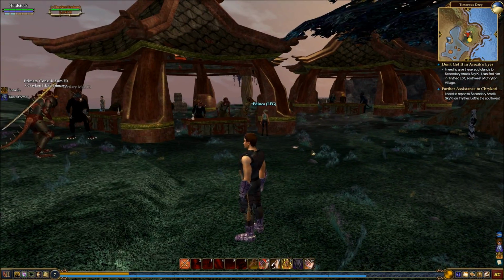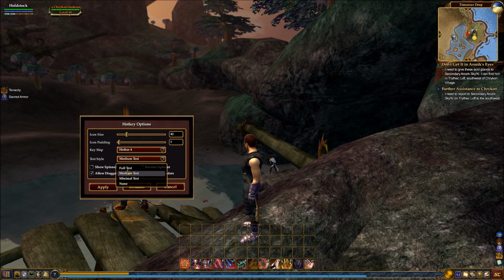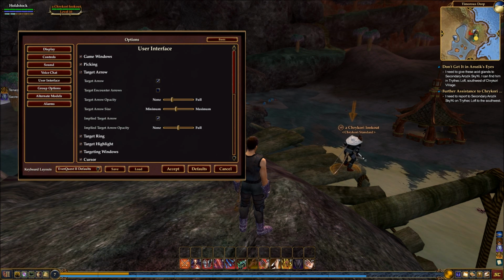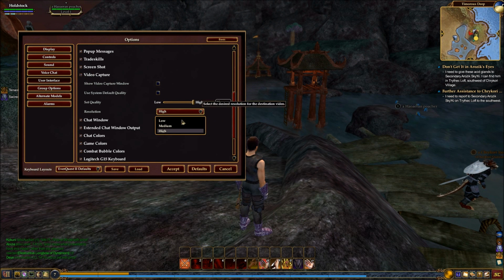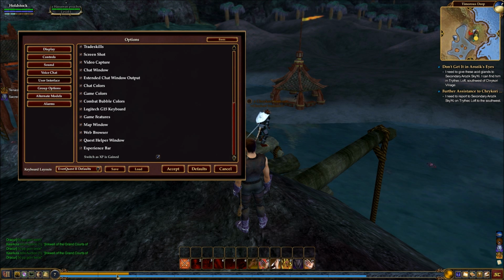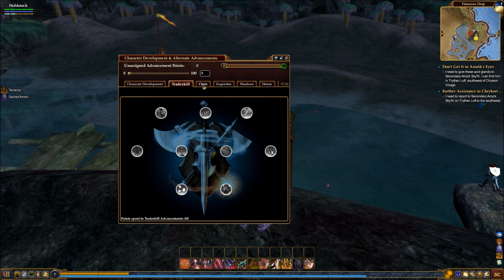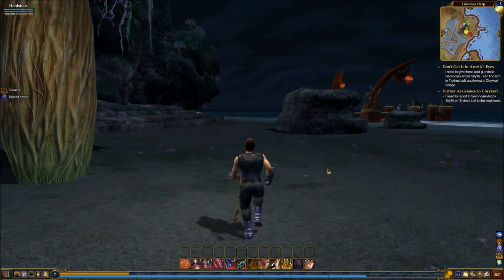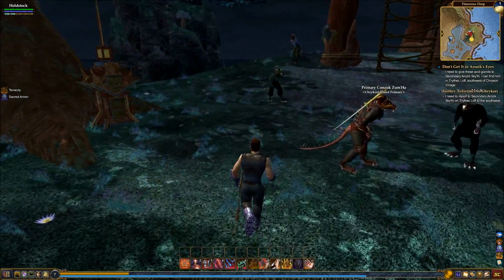Norrathian Odyssey: EverQuest II UI Customization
On this week's show we take a look at the basics of EverQuest II gameplay: questing, collections, the UI and more.

Norrathian Odyssey is an unrehearsed, unscripted, unedited and off the cuff look at EverQuest II, a fantasy MMORPG from Sony Online Entertainment. Be warned that mature language may be used.